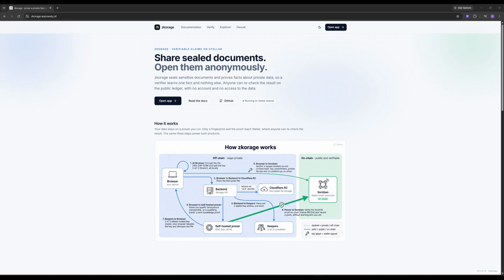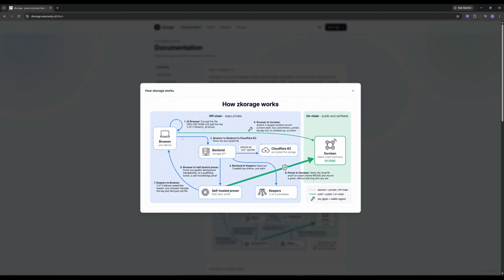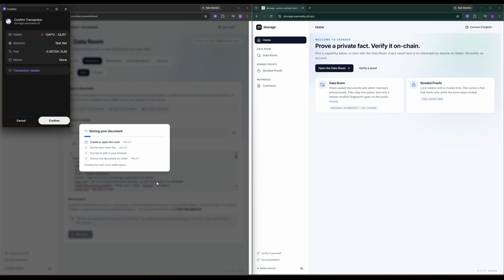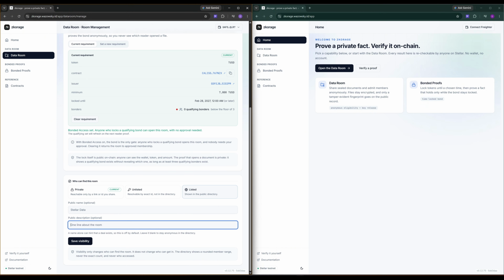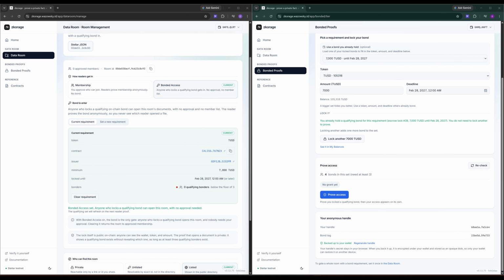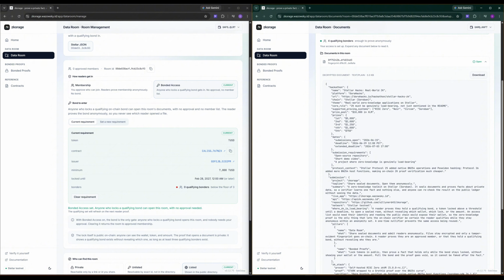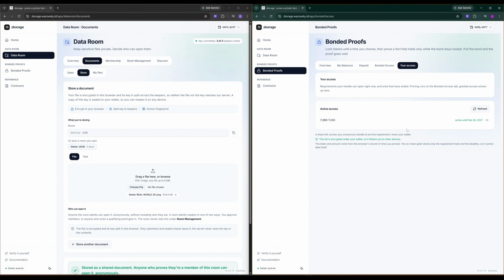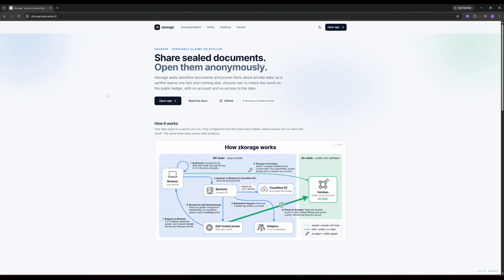ZKorage | Real-World ZK